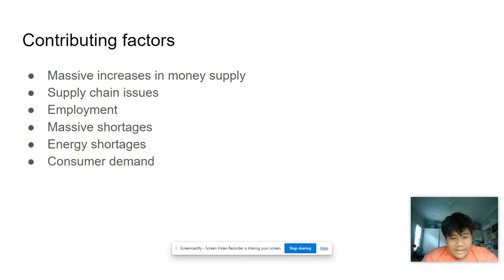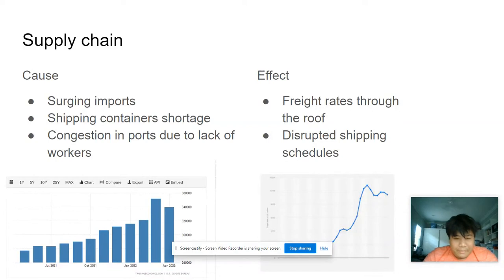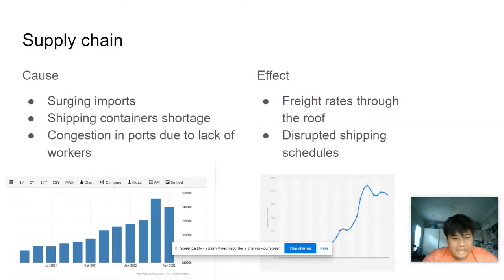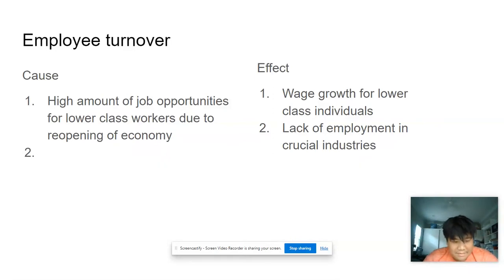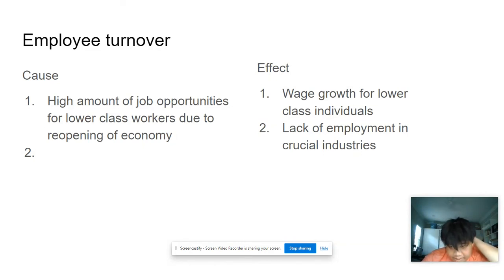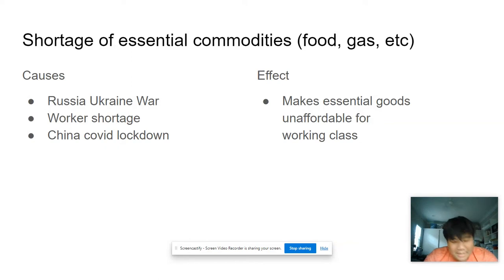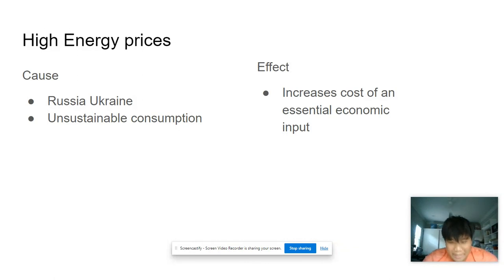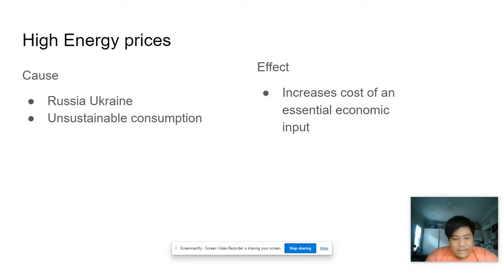Snorlax Stocks: What is Causing Inflation in the USA?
Hello anyone who actually watches this, this is a presentation that tries to outline the causes of inflation of everything in the USA. I'm still trying to get accustomed to this whole YouTube thing so please leave any suggestions for making my content more engaging. I am a long-term investor and intend to bring stock analysis to my channel soon so leave any suggestions for any public companies that I should evaluate just please don't give me any joke companies or small cap stocks because it is hard to do research on those. Thanks, and have a nice day.